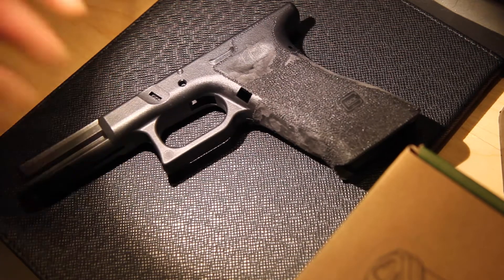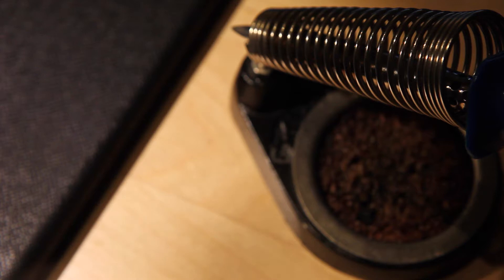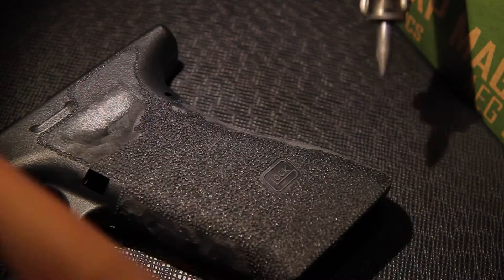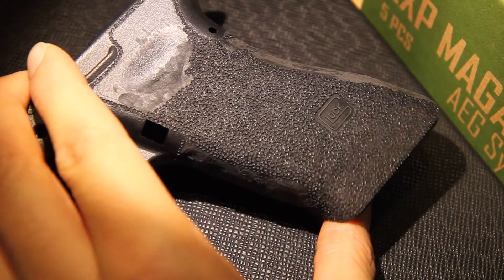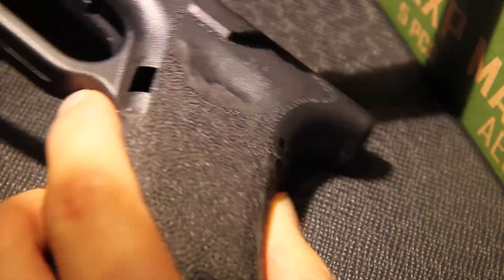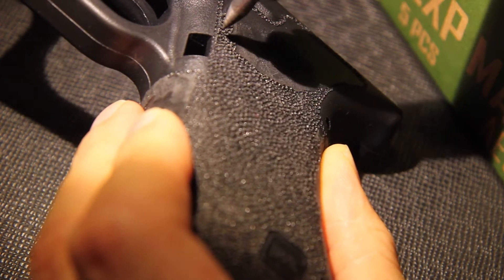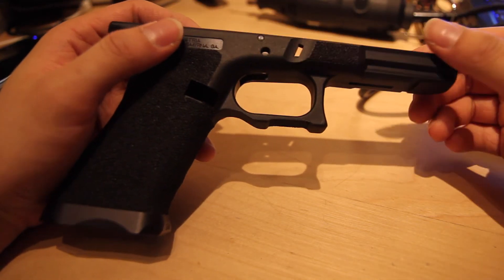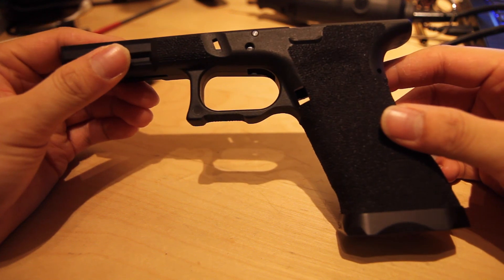Glock (airsoft) Frame - 'Dot'' Stippling Method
in the future, i'll try to cover other forms of stippling!!
note that this is my attempt at copying dot stippling, so its not perfect, but i try to make it work XP